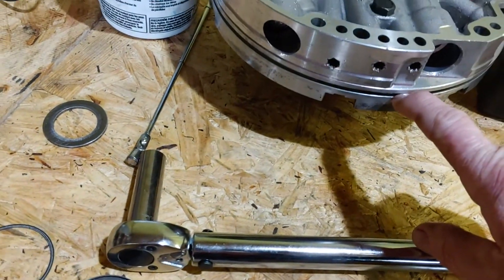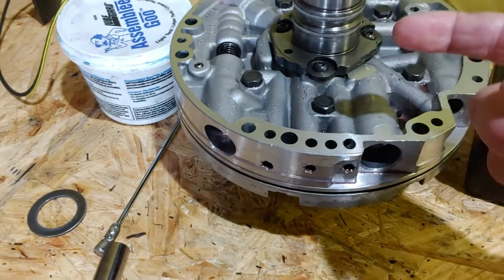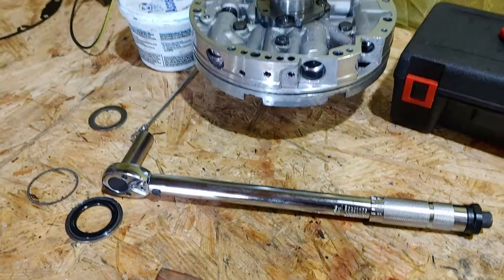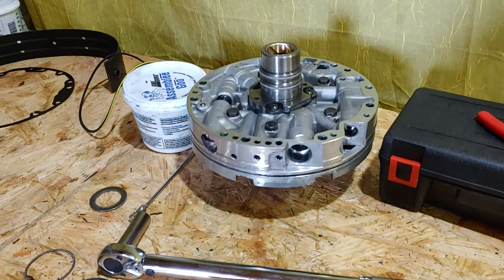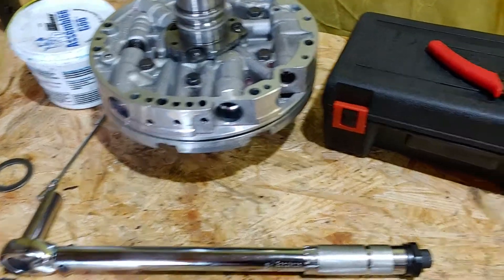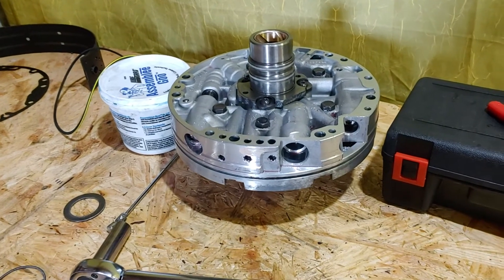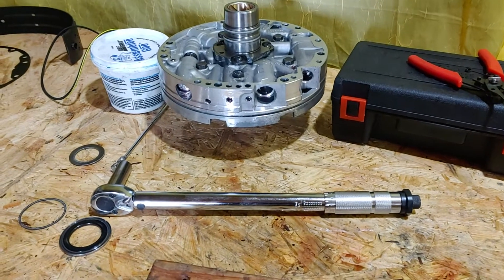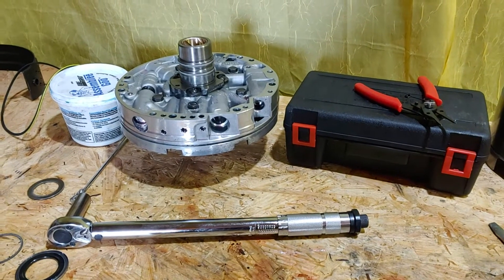4L60E Absolute Beginners Rebuild Tips torque on pump bolts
final torque for a transmission pump in a 4L60E is between 18 and 19 lb. this pump rebuild is difficulty of eight out of ten for a beginner. see my other videos for tricks on how to install and rebuild these pumps. please like comment and subscribe thank you